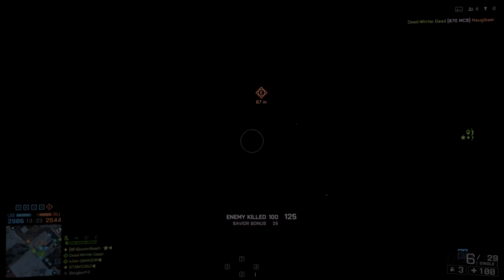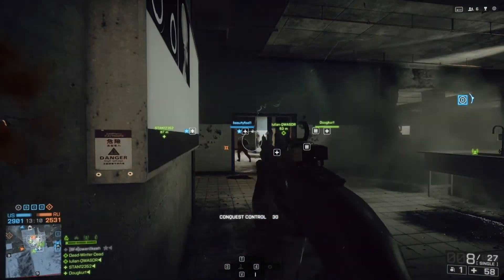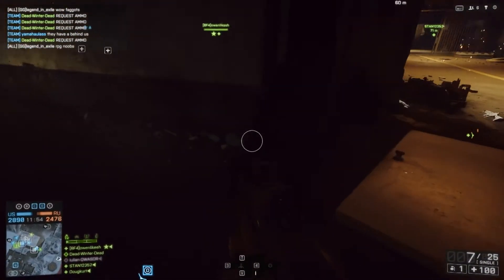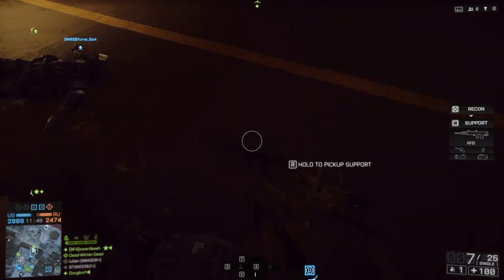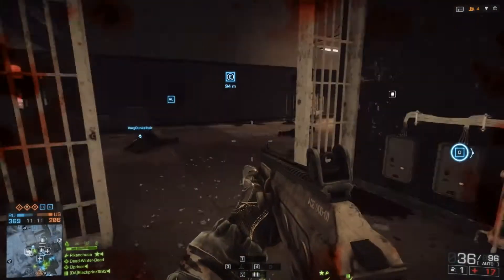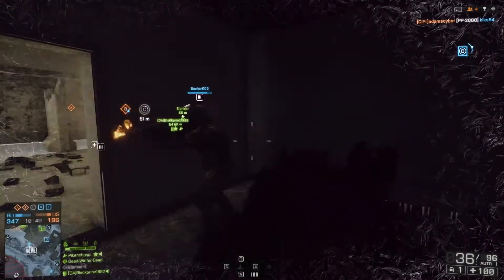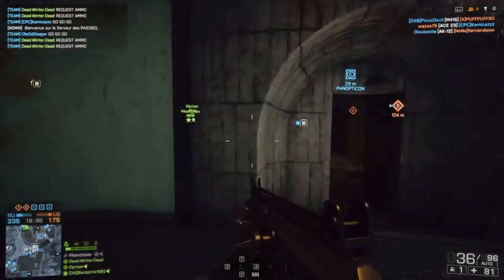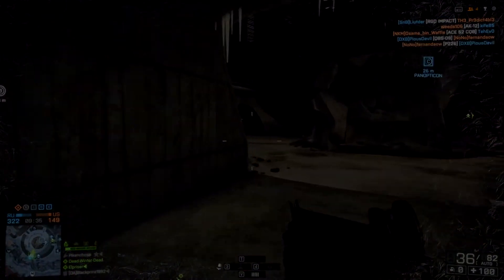BF4 DROP AMMO PLEASE, it just takes a second.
In this video I display my frustration at the lack of ammo dropping(it just takes a second). I am sorry if I come off as a dick in this video but please, Please, PLEASE. DROP AMMO!!! It helps your entire team. Enjoy!